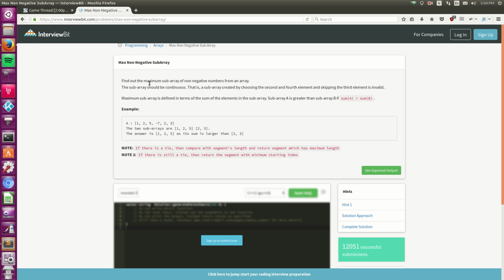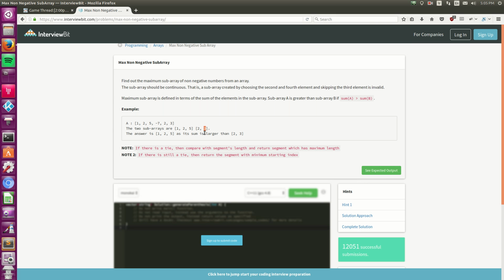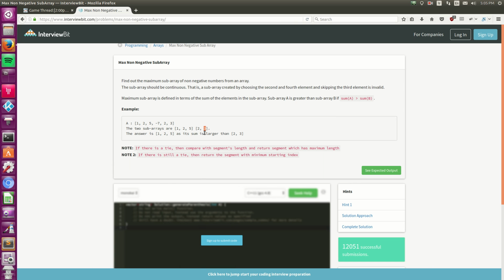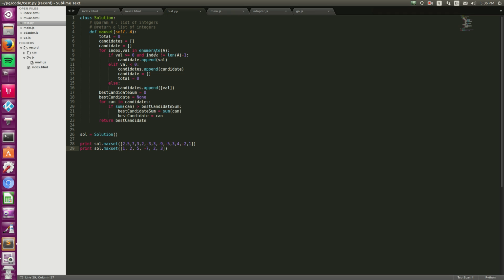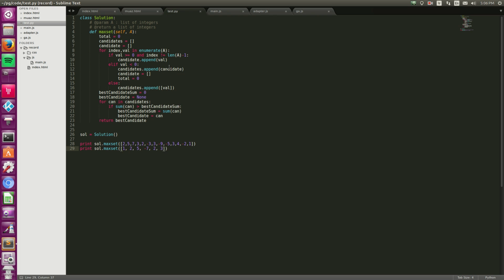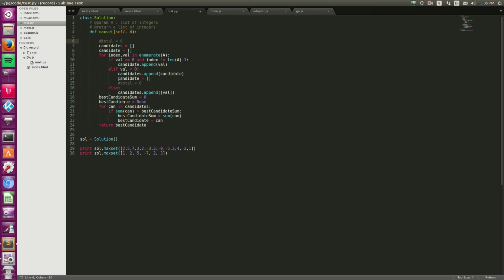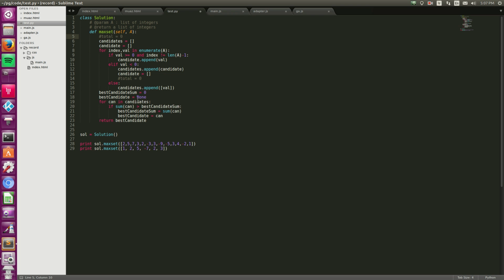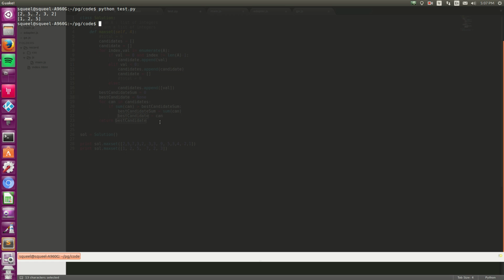Max Non Negative SubArray solution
my python solution to the Interviewbit question.